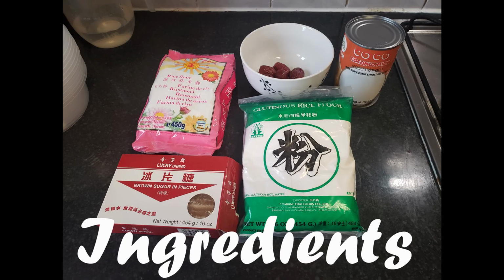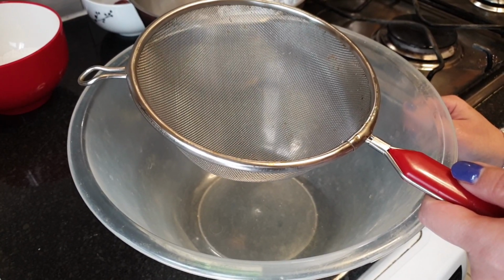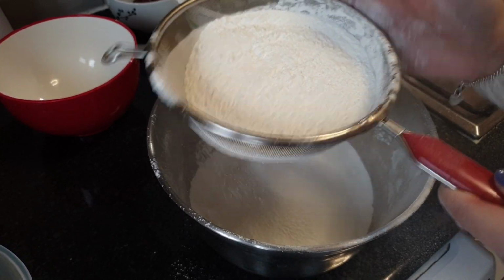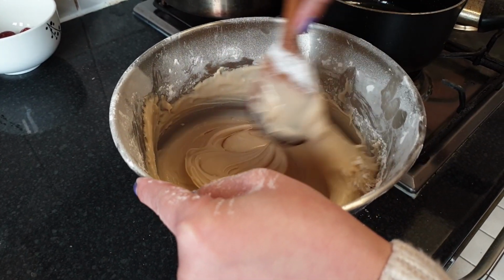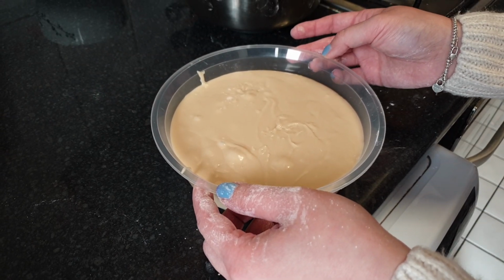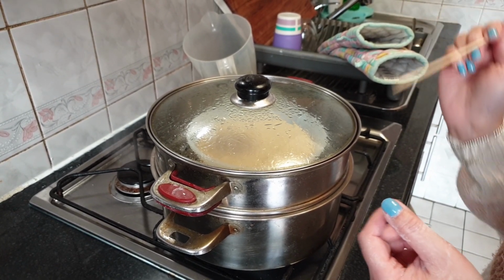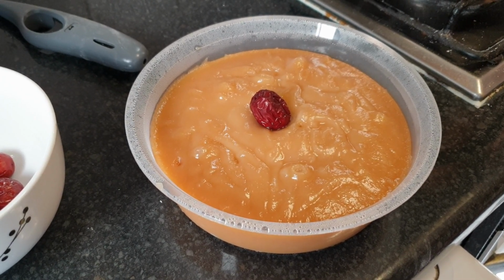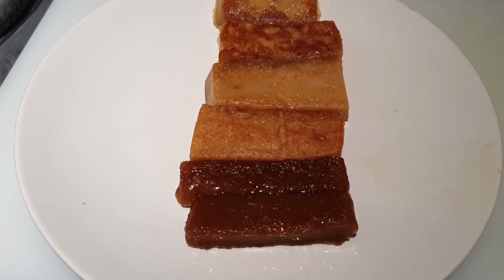Chinese New Year Cake 年糕 - In easy to follow steps - Chinese New Year (2020)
Chinese new year won't be complete without the traditional chinese new year cake which is called 年糕 (nian gao)  in chinese.

Here we show how you the 年糕 nian gao recipe and how to make in nice simple easy to follow steps.

Why make it yourself? Because its cheaper, the cost of the ingredients we used was approximately £1 and the store bought one which is a lot smaller cost £5.

In addition the homemade one can be healthier as you can adjust the sugar content and even substitute the brown sugar for artificial sweetener for diabetics or if you are watching the calories.